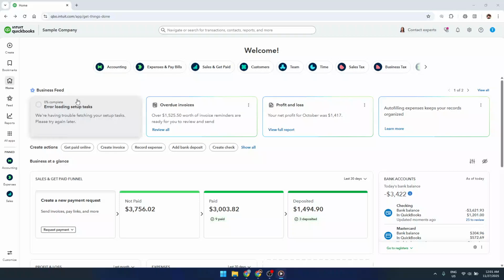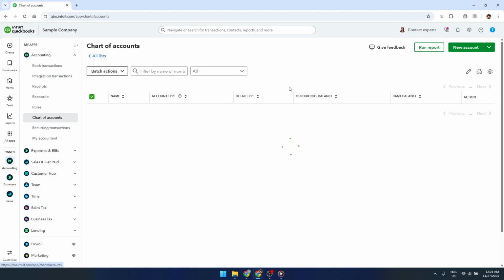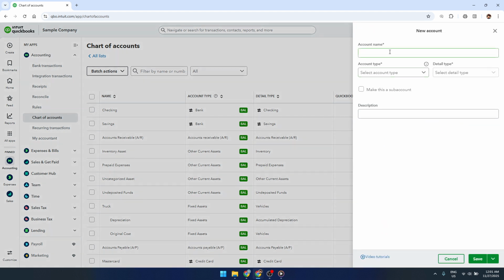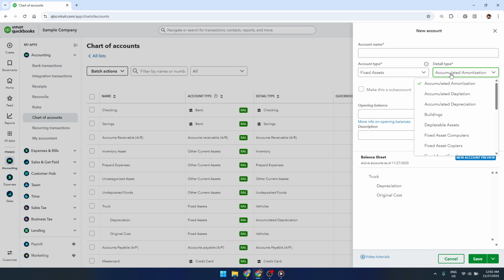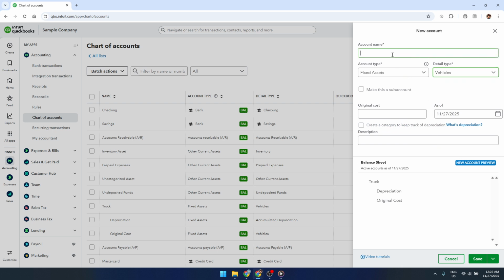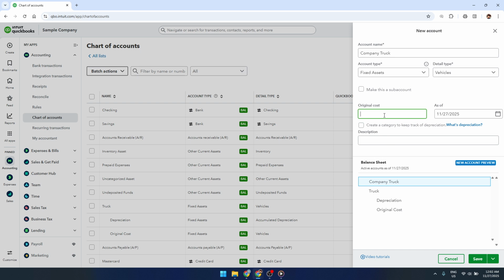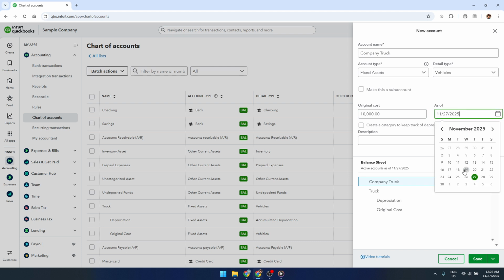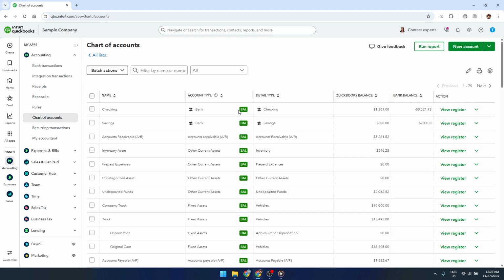How To Enter Fixed Assets Into QuickBooks Online [2026 Guide]